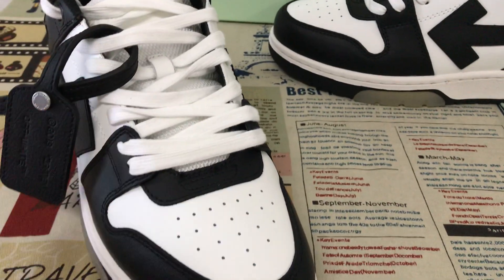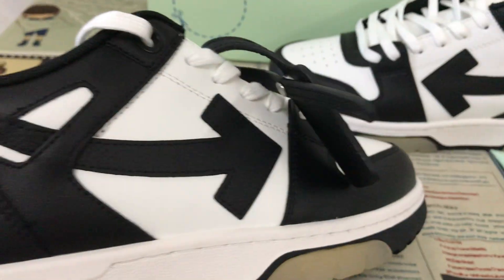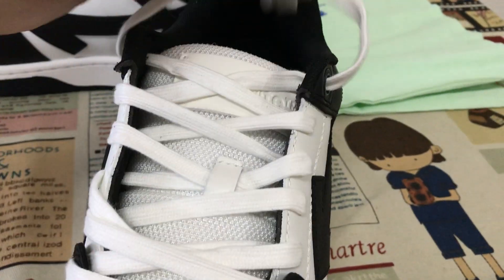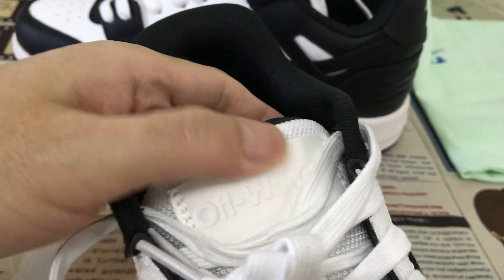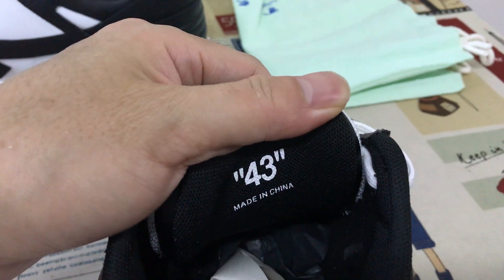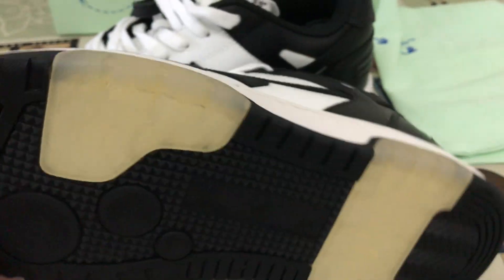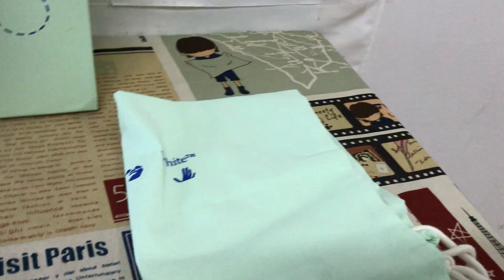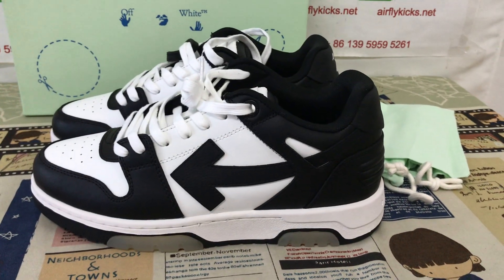Where To Buy Off White Out of Office Black White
Off-White Out of Office Black White

Hey friend today give you the detailed review on Off-White Out of Office Black White,if you like them,pls click the below link to order on my

The OFF WHITE Out Of Office OOO Low Tops White Black White is a stylish and versatile sneaker that is perfect for any casual occasion. The shoe features a white leather upper with black accents and a white rubber sole. The OFF WHITE logo is prominently displayed on the side of the shoe, adding a touch of designer flair. The materials used in the construction of the shoe are of the highest quality, ensuring durability and comfort. The leather upper is soft and supple, while the rubber sole provides excellent traction and support. The shoe is also lightweight, making it easy to wear for extended periods of time. The release date for the OFF WHITE Out Of Office OOO Low Tops White Black White is August 1st, 2022, and the retail price is $580. This is a fair price for a high-quality designer sneaker that is sure to turn heads. Something we love about the OFF WHITE Out Of Office OOO Low Tops White Black White is the attention to detail that has gone into the design. The black accents on the white leather upper create a striking contrast that is both stylish and eye-catching. Our experts think that the standout feature of the shoe is the OFF WHITE logo, which adds a touch of designer flair to an already stylish sneaker. Overall, we love the OFF WHITE Out Of Office OOO Low Tops White Black White for its combination of style, comfort, and quality.